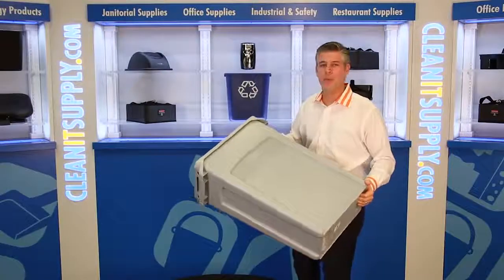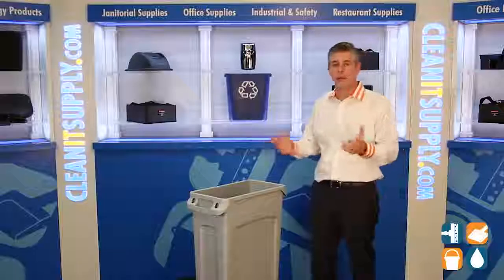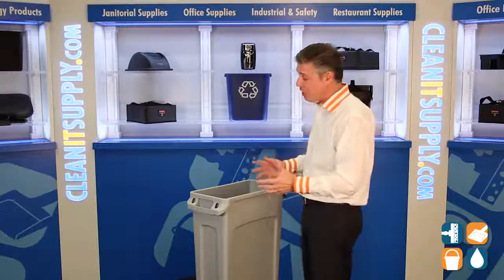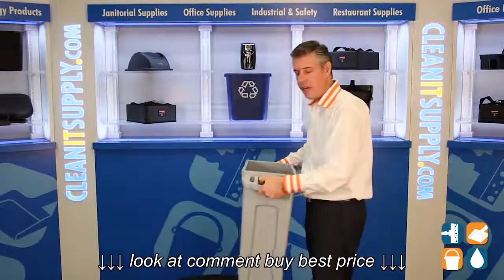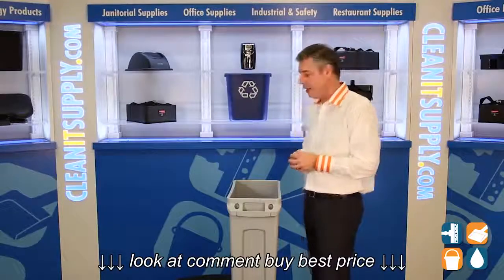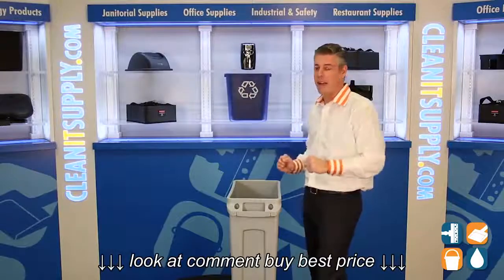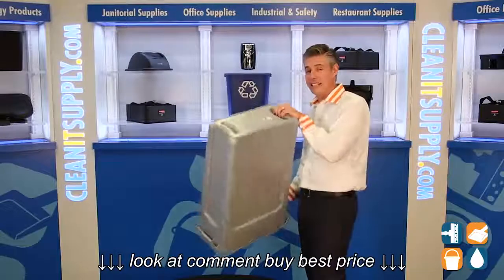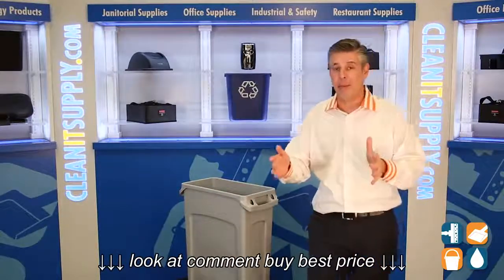Rubbermaid 354060 Slim Jim 23 Gallon Trash Can with Vents, Gray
Rubbermaid 354060 Slim Jim 23 Gallon Trash Can with Vents, Gray, Rubbermaid 354060 Slim Jim 23 Gallon Trash Can with Vents, Gray